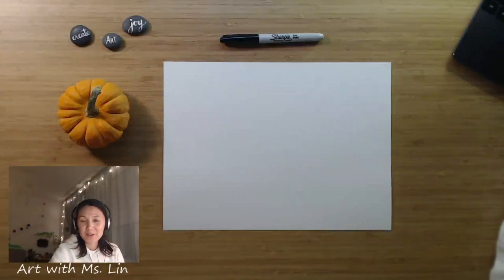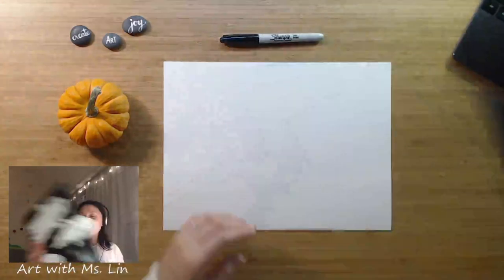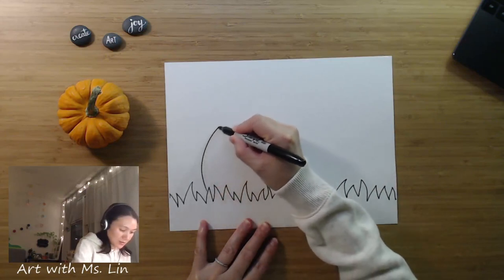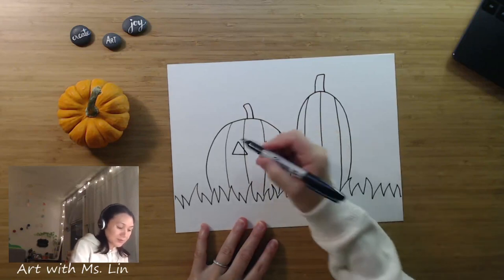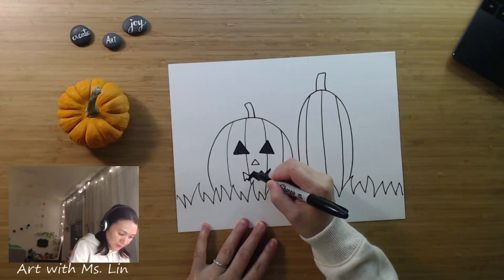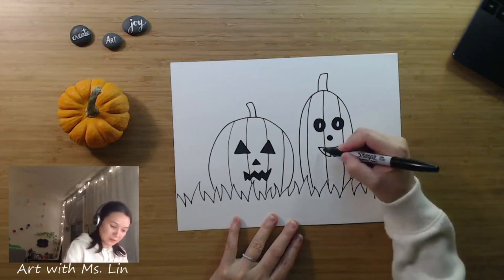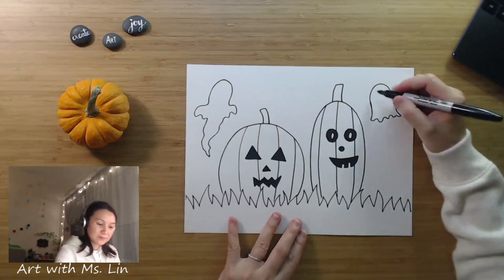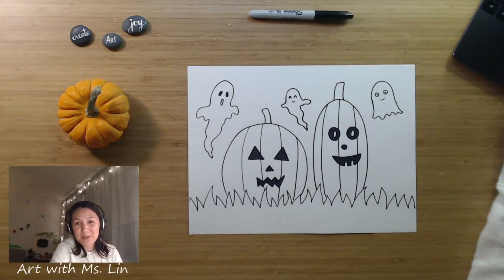How to Draw a... Jack-o-Lantern & Ghost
Here we learn to draw a very simple Halloween picture of pumpkins and ghosts.